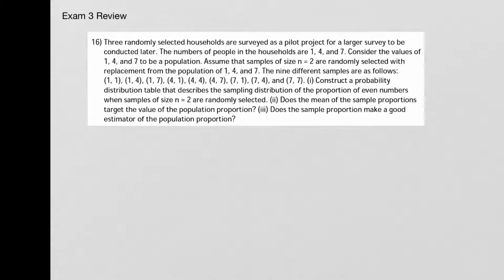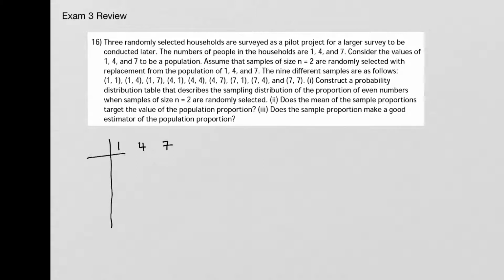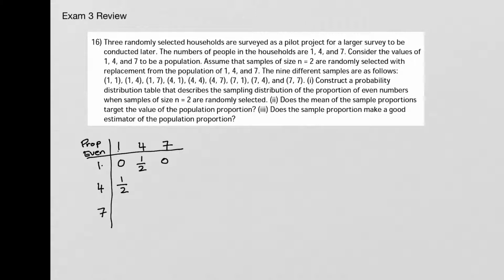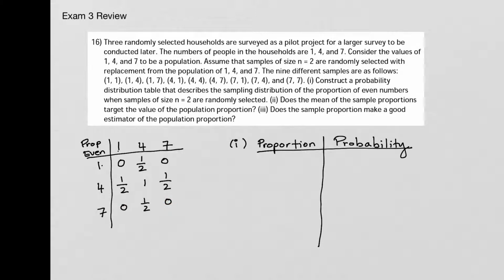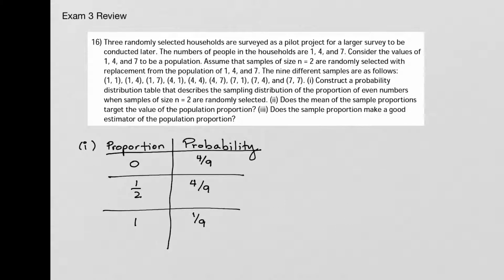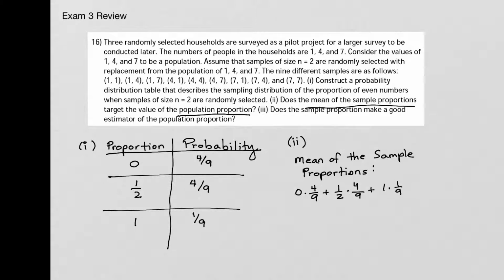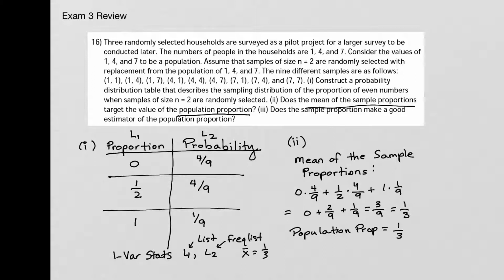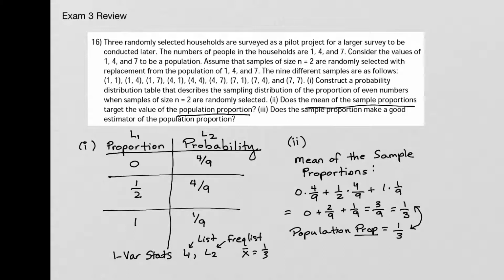Test 3 Review - #16